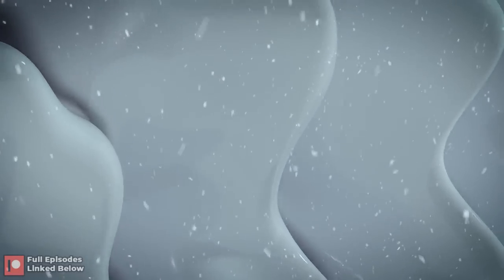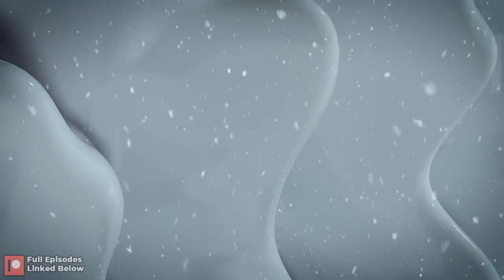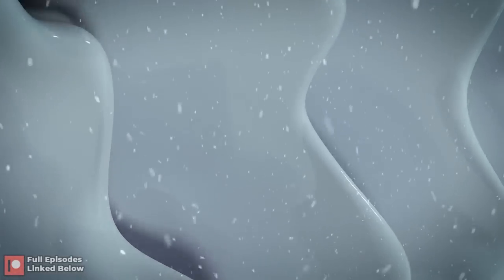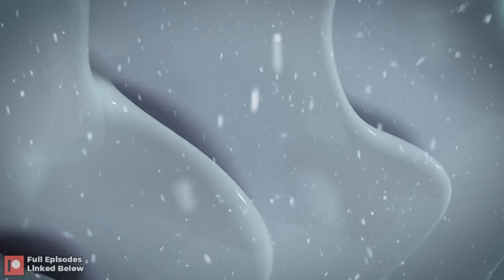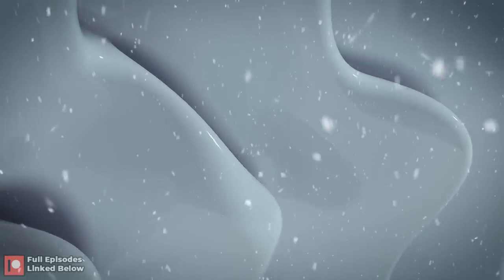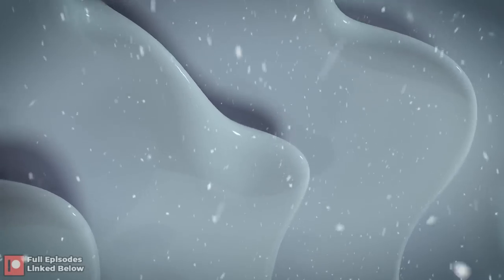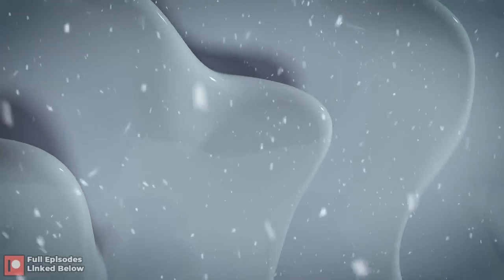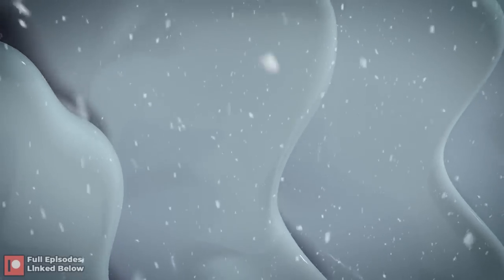Shane Watches the Golden Globes | MSSP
Episode - Shane Watches the Golden Globes